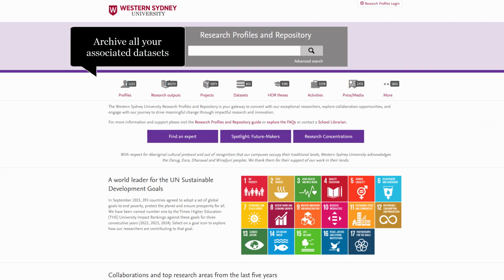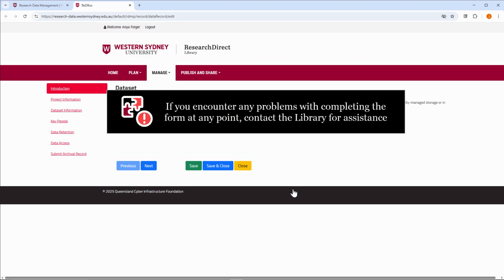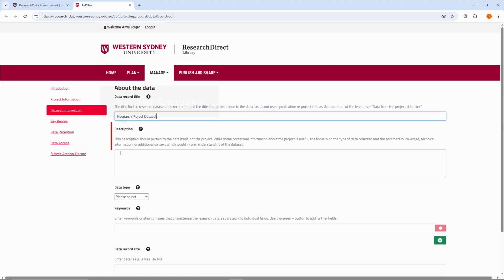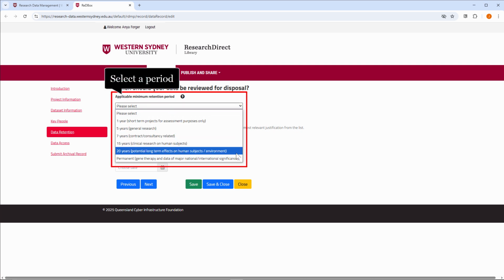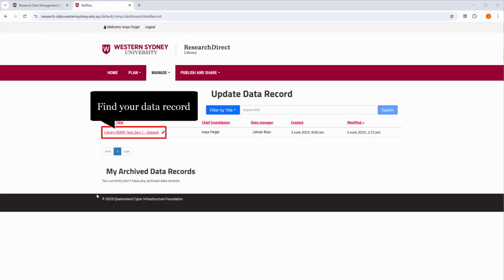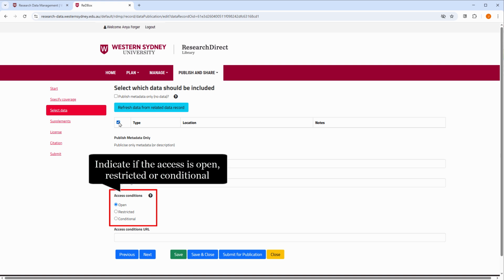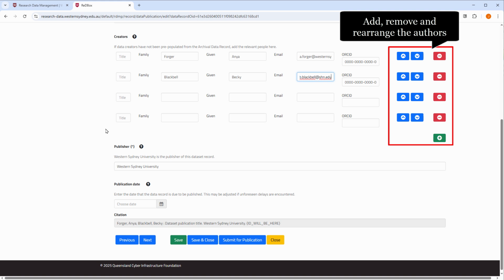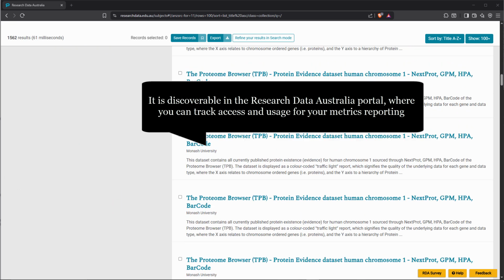How to Submit a Research Dataset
Learn how to manage and archive your research data effectively at Western Sydney University. This step-by-step guide covers the entire research data lifecycle—from creating a data management plan to submitting and publishing your dataset with a DOI. Discover how proper data handling boosts transparency, citation rates, and collaboration, while ensuring compliance with university policies and funding requirements.

00:00 – Introduction to Research Data Management
What RDM is and why it matters throughout the research lifecycle.

00:25 – Archiving and Metadata at WSU
How to archive your data and assign metadata and DOIs for citation and transparency.

01:35 – Creating and Submitting a Data Record
Steps to access your RDMP, create a data record, and submit your dataset. Includes a detailed walkthrough of form fields including project info, collaborators, retention, access, and licensing.

07:55 – Publishing and Promoting Your Dataset
Final steps to publish your dataset, request a DOI, and promote it via Research Data Australia and professional platforms.

12:52 – Final Approval and Visibility
Library staff approval, applying a DOI or permanent URL, and promoting your dataset across professional platforms.

"Clouds In Motion" by Infraction

Content created by Western Sydney University Library.